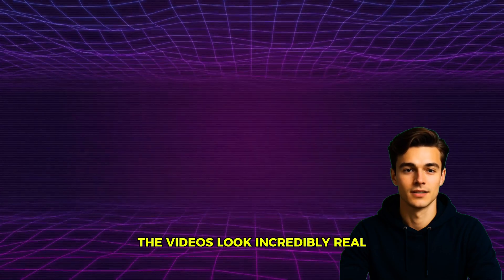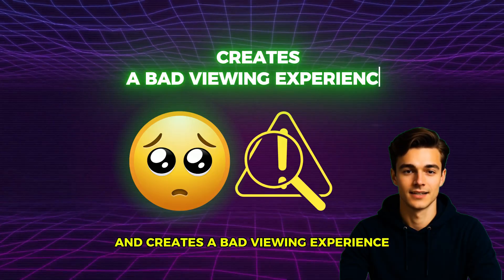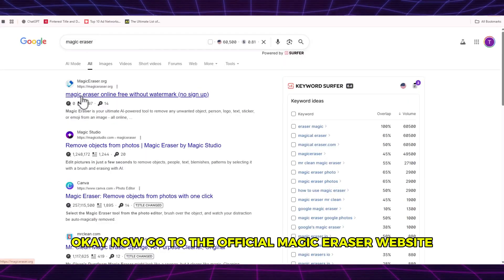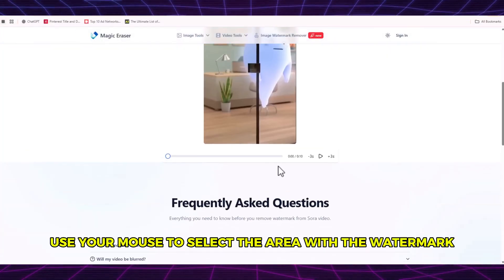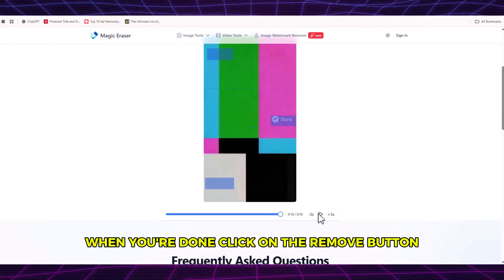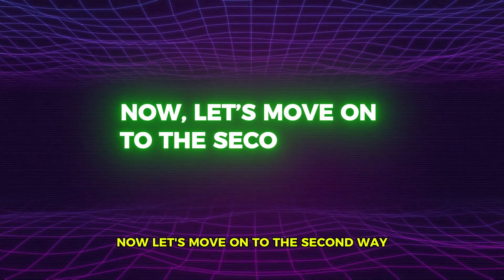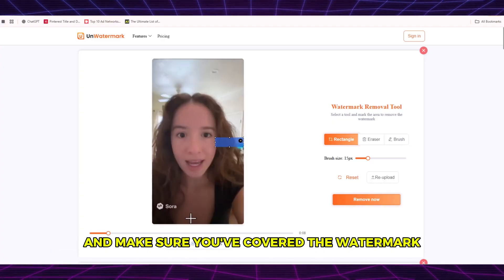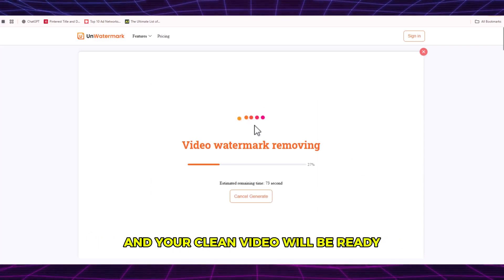SORA 2 AI Video Watermark Remover Tutorial – Free, Easy & No Quality Loss!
In this video, I’ll show you how to remove the Sora 2 watermark from your AI videos completely free — and without losing any video quality!

Sora 2 videos look amazing and super realistic, but that moving watermark can really ruin the look. Don’t worry — I’ve found two easy and free tools that can clean your video and make it look smooth, professional, and ready to post anywhere.

We’ll go step-by-step so even beginners can follow the process easily. No paid tools, no tricky editing, and no quality loss — just simple methods that actually work!

🧩 What You’ll Learn:
✅ How to remove the Sora 2 watermark using Magic Eraser
✅ How to use Unwatermark AI for fast, clean results
✅ How to keep your video sharp and high-quality
✅ Tips to make your Sora 2 videos look professional and ready to share